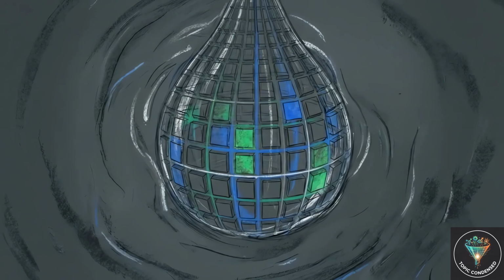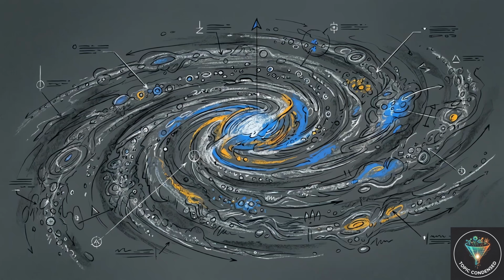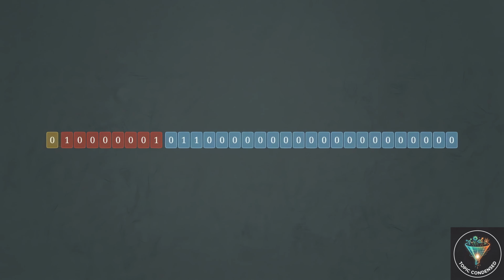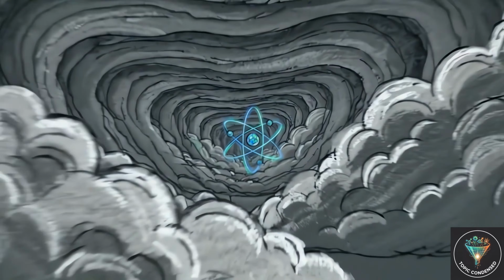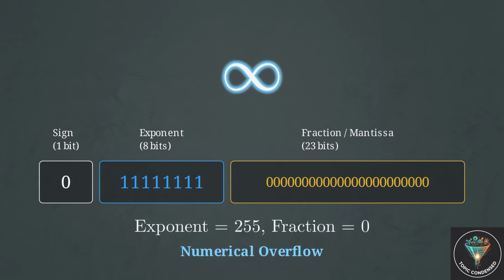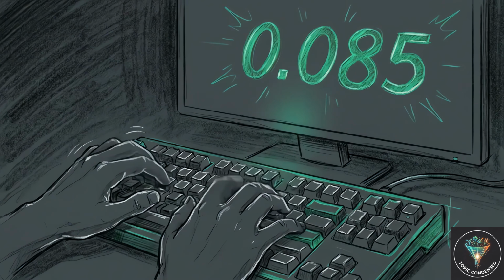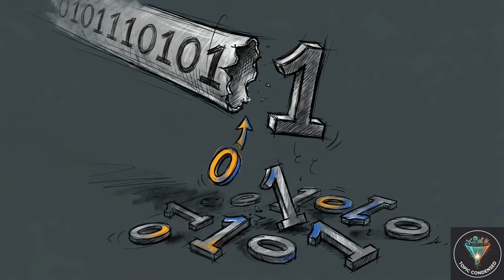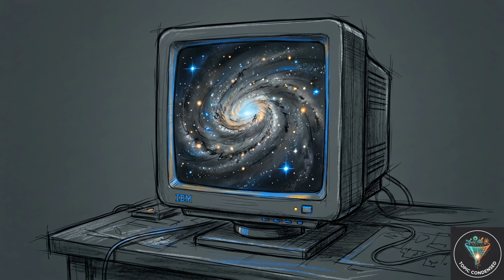Why Computers Can't Do Math (IEEE 754 Floating Point Explained)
Have you ever wondered why computers struggle with simple math? In this video, we break down the IEEE 754 floating-point standard and reveal why digital precision is actually an illusion.

From 32-bit processor registers to exponent bias, mantissa precision, NaN error states, and rounding anomalies like 0.085, discover how modern hardware simulates the infinite universe inside a finite computer memory.

TIMESTAMPS:
0:00 - The Physical Universe vs. Digital Limits
0:13 - The 32-Bit Register Limitation
0:38 - The 1980s Hardware Crisis & IEEE 754
1:09 - Anatomy of IEEE 754 (Sign, Exponent, Mantissa)
1:52 - Handling Infinity & NaN (Not a Number)
2:23 - Gradual Underflow & Microscopic Calculations
2:45 - The 0.085 Precision Paradox Explained
3:38 - Why IEEE 754 Works

KEY TOPICS COVERED:
- Why 32-bit integer registers max out at 4,294,967,295
- The formula behind floating-point representation: (-1)^Sign * (1 + Mantissa) * 2^(Exponent - 127)
- How exponent all 1s creates Infinity and NaN
- Why binary fractions cause repeating decimals and rounding errors in modern software, games, and financial systems